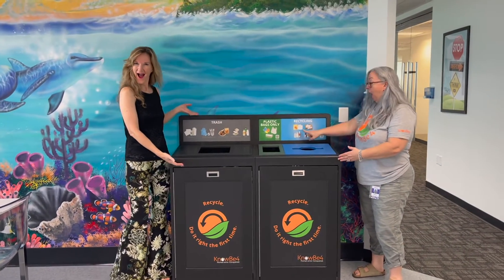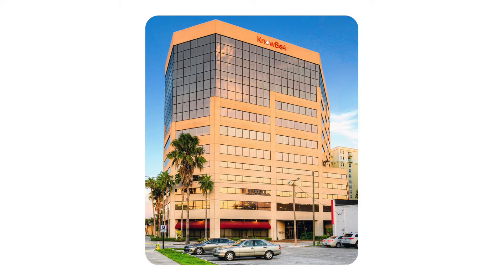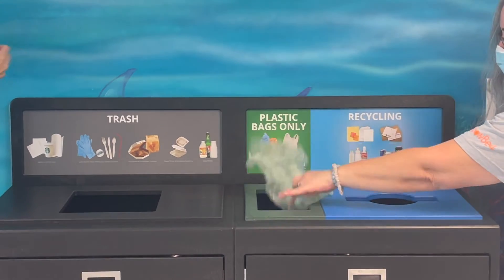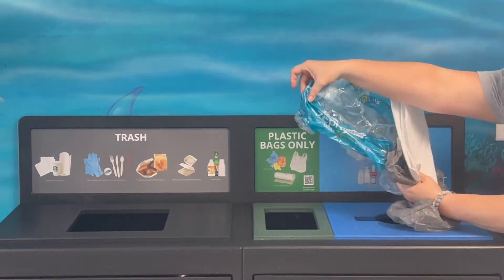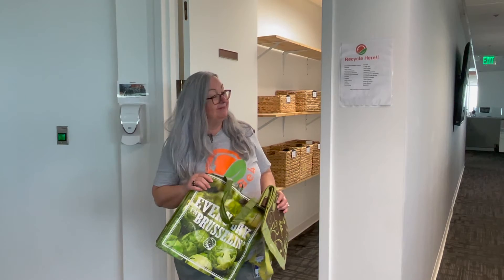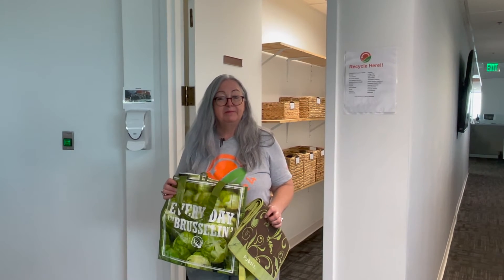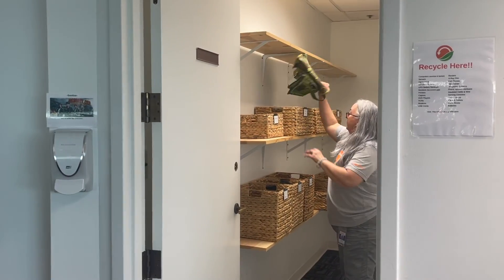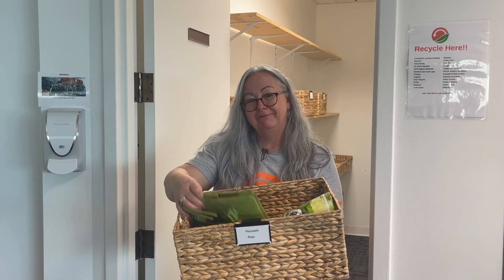How KnowBe4 is Making Recycling Plastic Bags Easier for Employees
Easy accessibility is a large part of an effective recycling program. That is why KnowBe4 is making it very easy for all local employees to recycle single-use and reusable plastic bags right from our headquarters office in Clearwater, Florida.